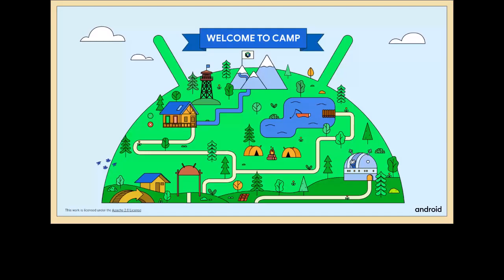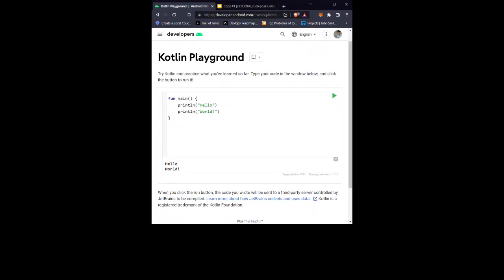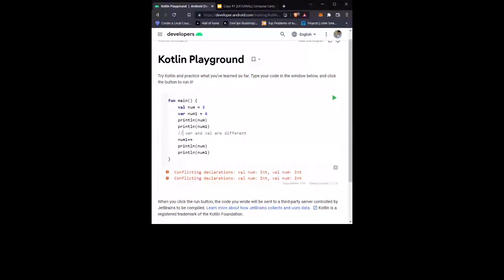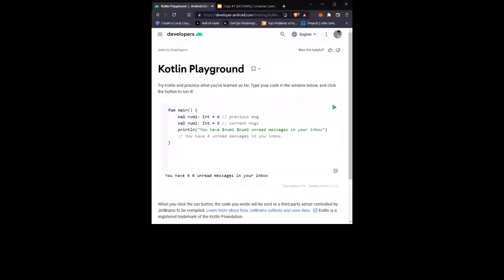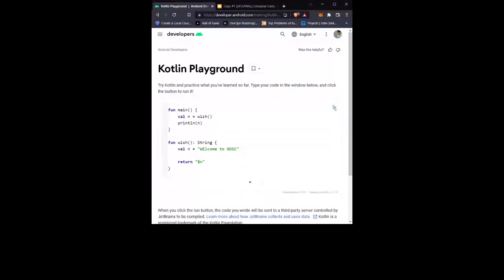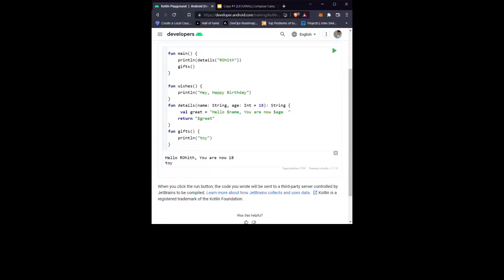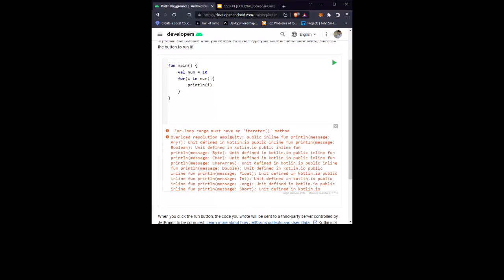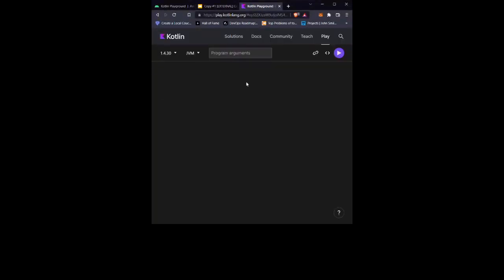Google Android Compose Camp 2 || Basics of Kotlin || GDSC AU x Android Club AU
GDSC AU is back again 🤘 with second campaign on Android Study Jams named Compose Campaign in collaboration with Android Club AU.

What is a Compose Campaign ? 🤔

Compose Camps are community-organized events focused on how to build Android apps using Jetpack Compose, where participants can get hands-on coding experience on how to develop apps using the latest toolsets in a modern way.

Jetpack is a suite of libraries to help with app development and reduce boilerplate code. Simplifying complex tasks. Consistent coding. Save time on boilerplate.

 What are the benefits of using Jetpack Compose 🤩 ?
• Reduced Lines Of Code
• Intuitive
• Speeds up
• Powerful
• Integration with Android best practices
• Multiplatform and much more

Certificates🎖️
Earn Google DSC certificate for attending all 4 weekends (every Saturday). And you can share those on your Social Media platforms 🤩